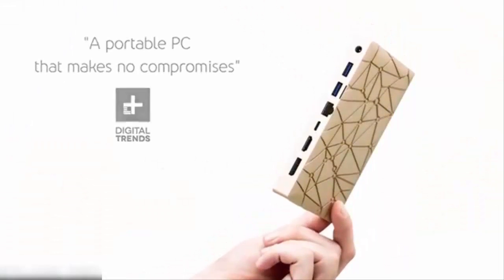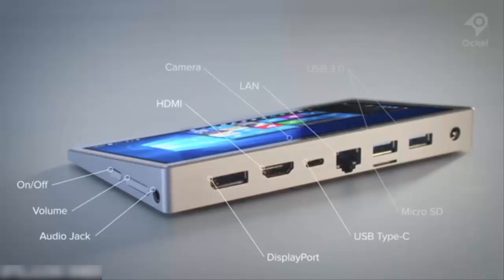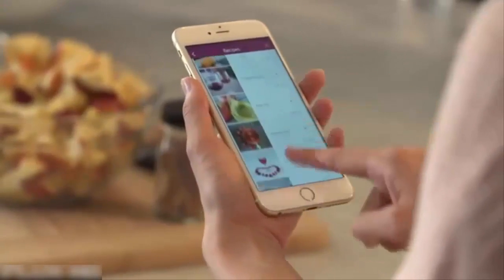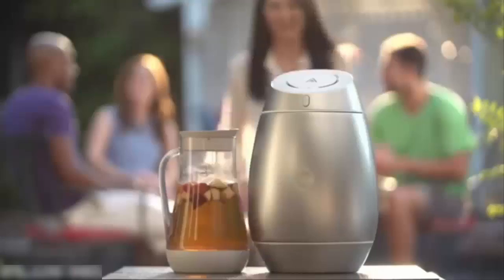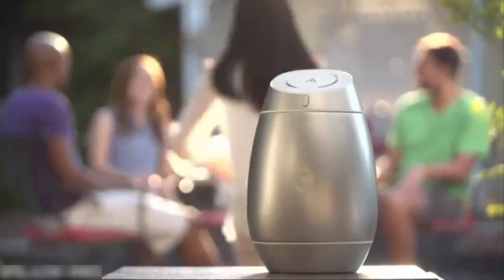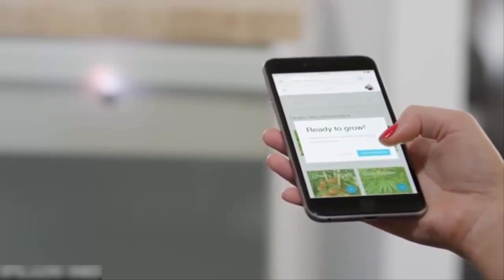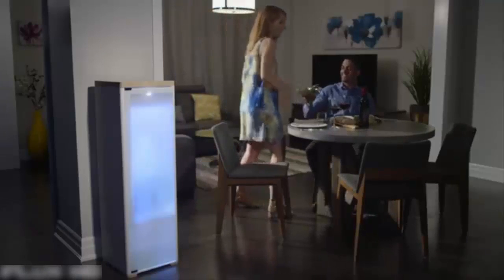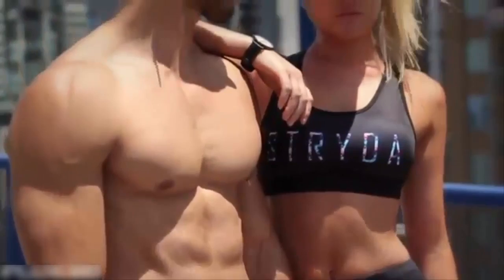latest technology advancement future technology news 2017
latest technology advancement future technology news 2017.Ockel Sirius A | ALCHEMA | Ring Clock | Grobo | Stryda | Future technology advancement 2017 .

The ockel sirius a is small enough to suit within the palm of your hand, but is just as powerful as a computer laptop. This unique extremely small device is prepared with a full windows 10 home or seasoned version, effective hardware additives, a 6-inch touchscreen and battery. Are you enthusiastic about genuine innovation, just like ockel?

Now, making craft cider at domestic is as clean as making coffee.

Alchema uses medical grade uv-c led light to sanitize the container earlier than fermentation and monitors the cider making technique for you, so that you'll always make a perfectly scrumptious batch of cider.
The story thus far by means of gusztáv
“it began with a venture in 2011 at cgsociety.Org named transferring innovation. The idea turned into to create visualisation for a product that can't exist today, but may want to exist 10 years from now. I wanted to create something that is modern, true to look at and might genuinely be useful. I by no means wore an eye fixed on my wrist because i don't like the feeling, however i love watches in widespread, so i used that possibility to allow my thoughts come up with some thing that i may want to put on, the hoop clock.”